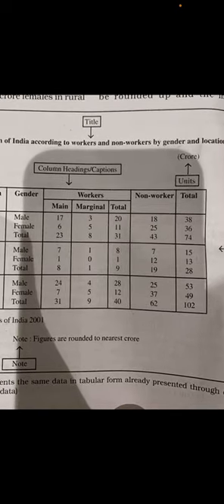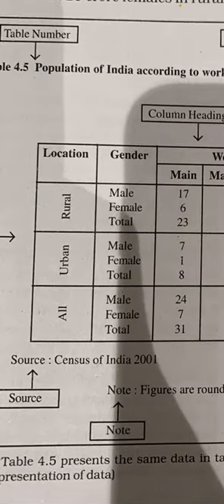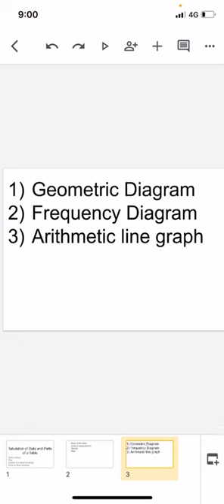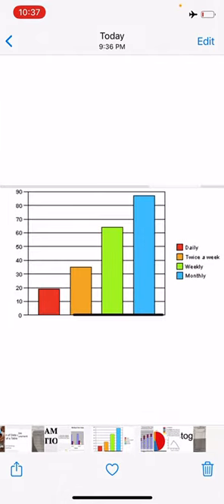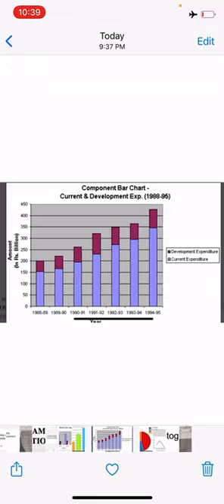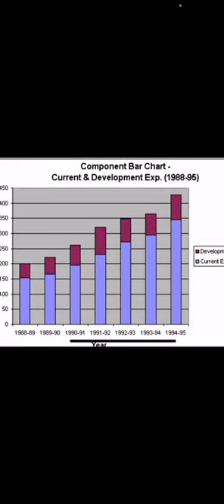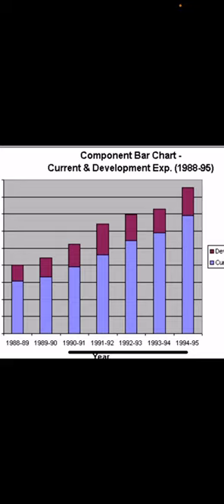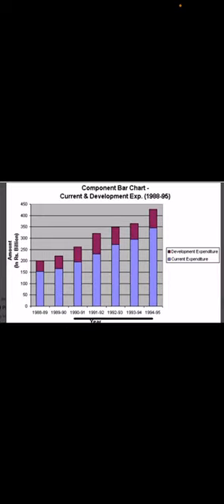Tabulation of Data and parts of a Table